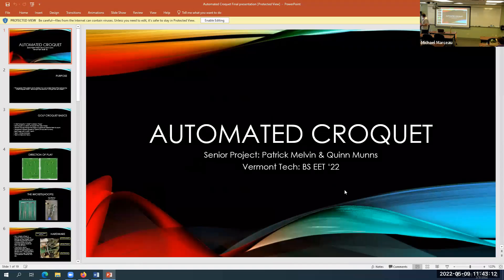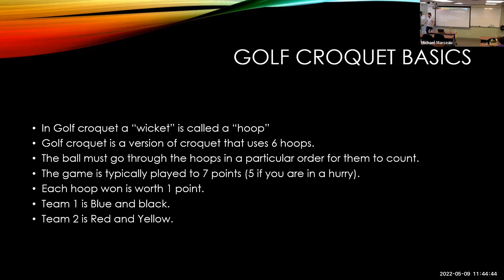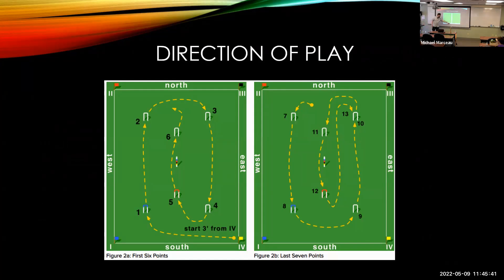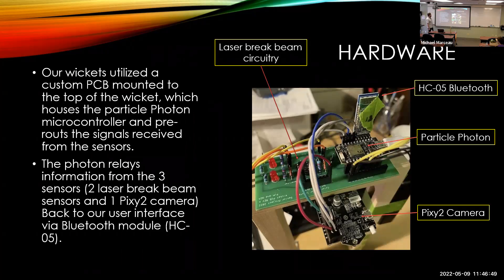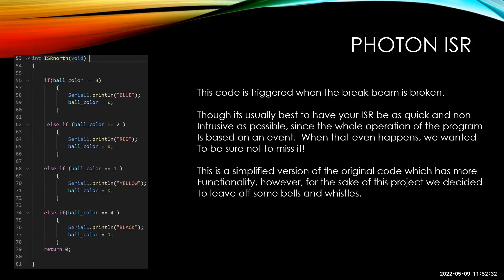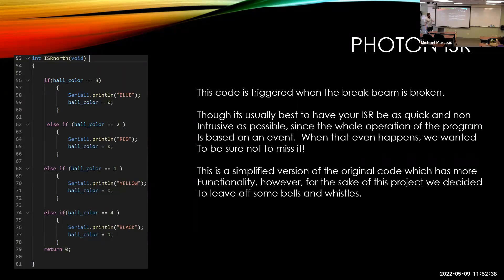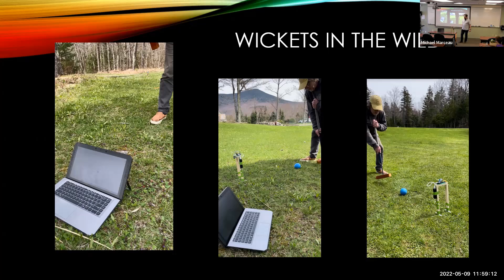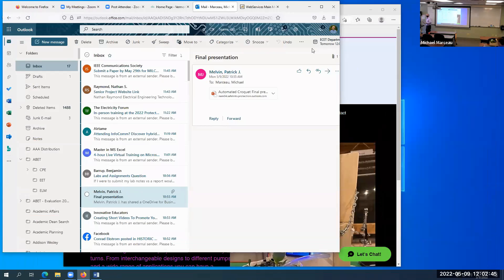Patrick Melvin and Quinn Munns BS.EET Senior Project Presentations - Williston Campus